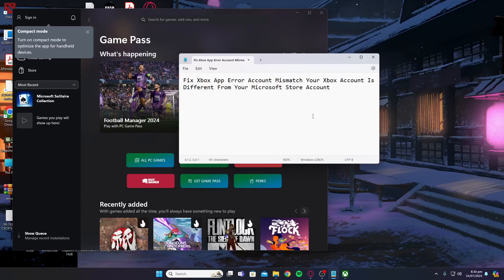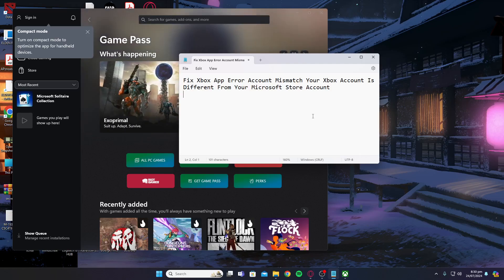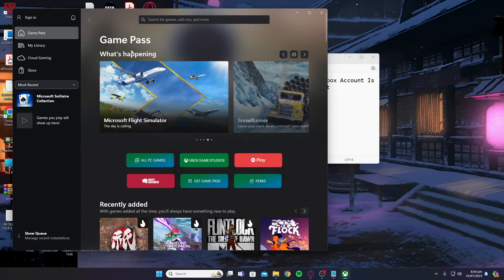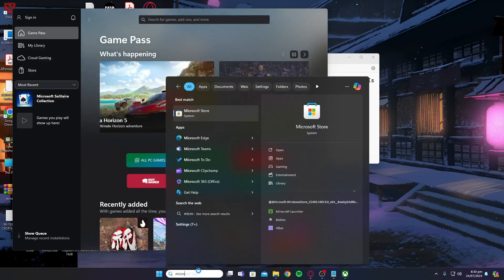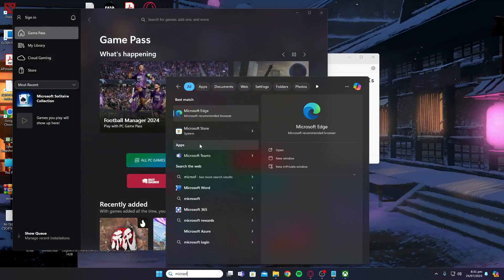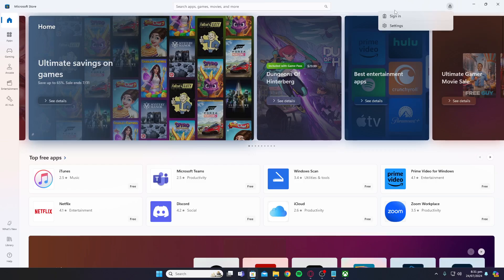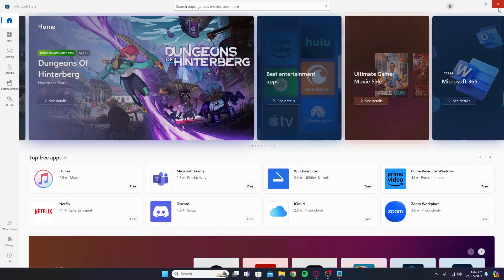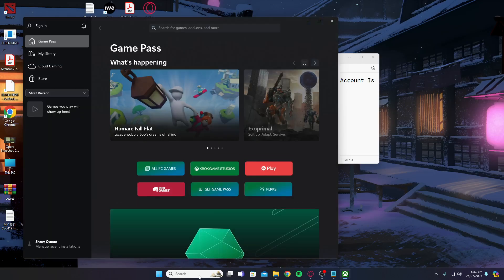Fix Xbox App Error Account Mismatch Your Xbox Account Is Different From Your Microsoft Store Account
😓 Struggling with the frustrating "Account Mismatch" error in the Xbox app on your Windows 10/11 PC? This error occurs when your Xbox account doesn't match your Microsoft Store account, preventing you from accessing your games and services.

In this step-by-step troubleshooting guide, you'll learn how to:

🔍 Identify the root cause of the "Account Mismatch" error
🔧 Apply proven fixes to resolve the issue, including:
✅ Checking and linking your Xbox and Microsoft Store accounts
🔄 Signing out and back in to the Xbox app
💻 Clearing the Xbox app cache and data
🛠️ Performing a clean reinstallation of the Xbox app
🚀 Prevent future account mismatch problems on your system
Don't let this pesky Xbox app error keep you from enjoying your games and services.